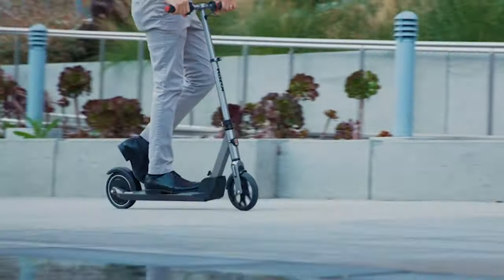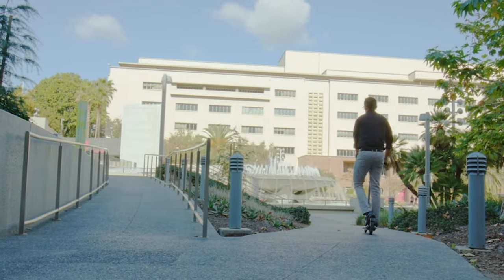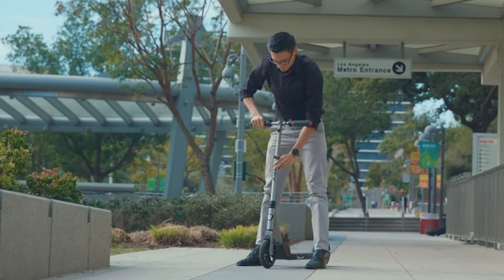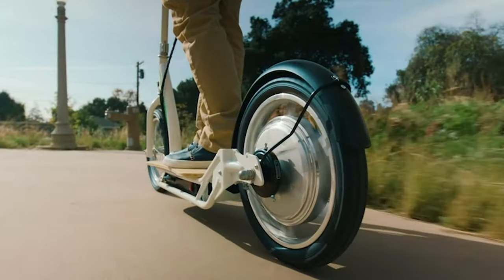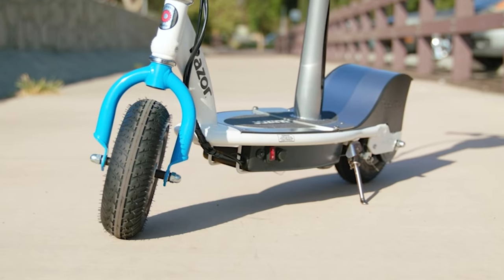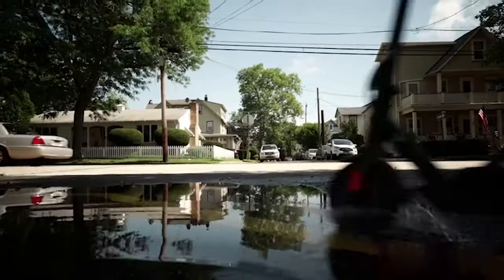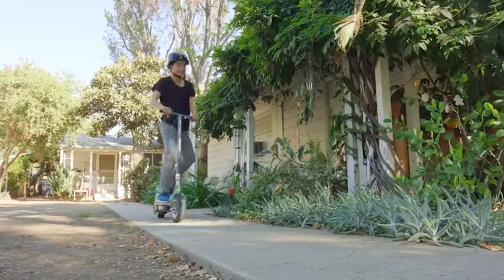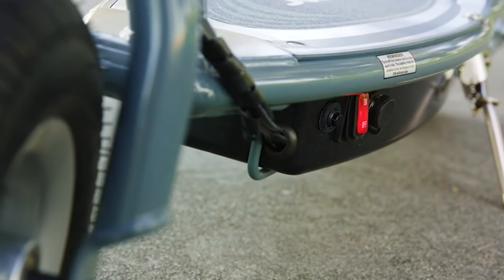Top 5 Must-Have Electric Scooters of 2024 | Ultimate Buying Guide!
All the products featured in the video can be found here:
5 ► Razor E Prime Adult Electric Scooter

4 ► EcoSmart SUP Electric Scooter

3 ► Razor E300S Seated Electric Scooter

2 ► Hover-1 Journey Electric Scooter

1 ► Razor 13113614 E300 Electric Scooter

00:00 Opening
00:35 5 ► Razor E Prime Adult Electric Scooter
00:57 4 ► EcoSmart SUP Electric Scooter
01:24 3 ► Razor E300S Seated Electric Scooter
01:48 2 ► Hover-1 Journey Electric Scooter
02:13 1 ► Razor 13113614 E300 Electric Scooter